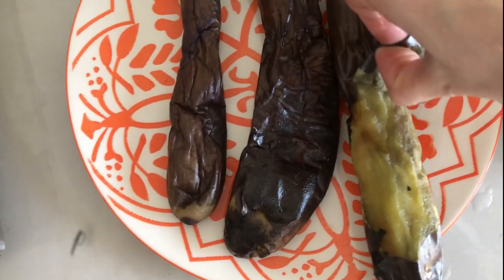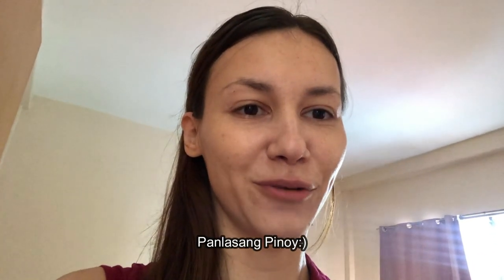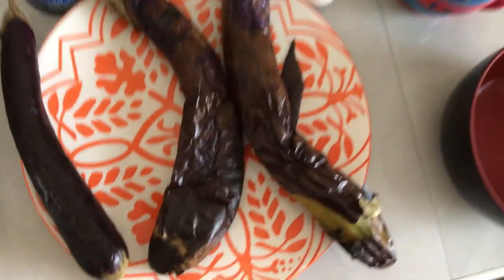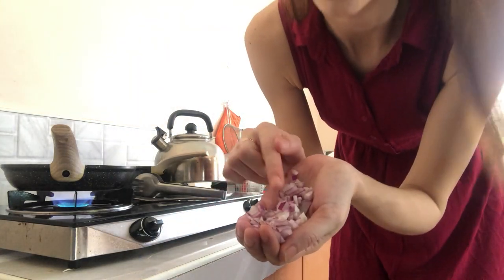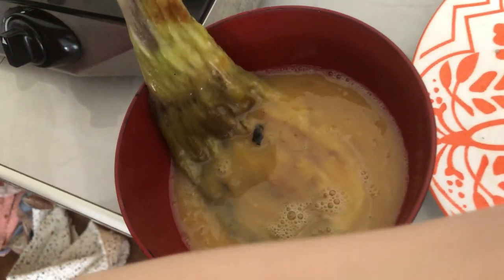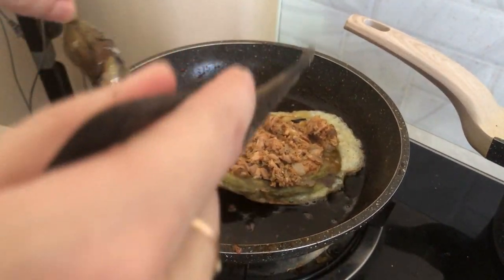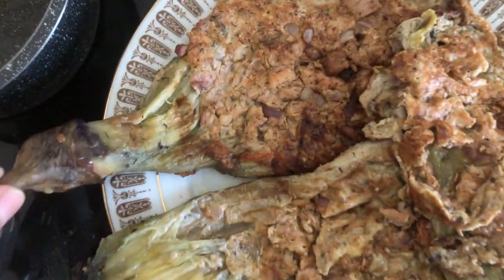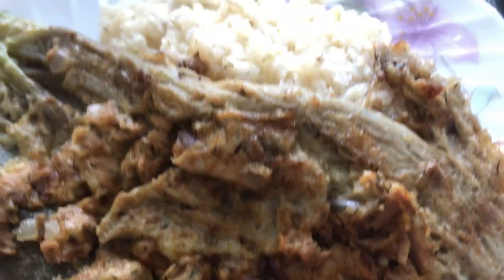FOREIGNER COOKING FILIPINO FOOD. TORTANG TALONG AT TUNA.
Hey guys! In today's vlog I am attempting to make Tortang Talong with Tuna, let's see if I did it well this time! See you All in next one! Have a good day! God Bless!

Please, watch my video, would be very thankful to all of you!
This is our life in the Philippines as a Russian Filipino international family! I am a Russian and my husband is a Filipino🇷🇺🇵🇭. We currently live in the beautiful Philippines and raising our son here. 🌴👦You will see our simple life in the Philippines, sometimes travel or food and just the way I see Philippines! Let's spread good vibes, positivity and be friends here! AMWF couple🥰